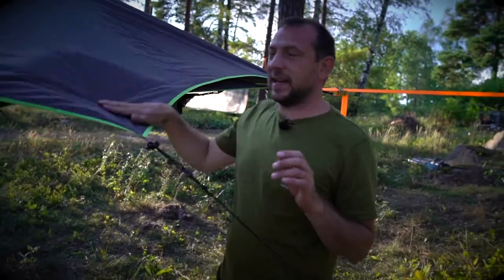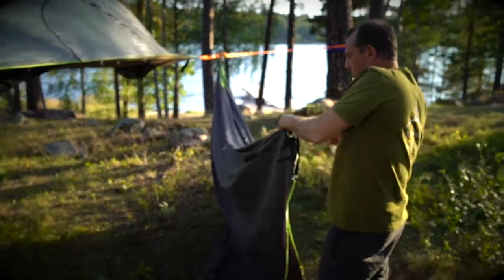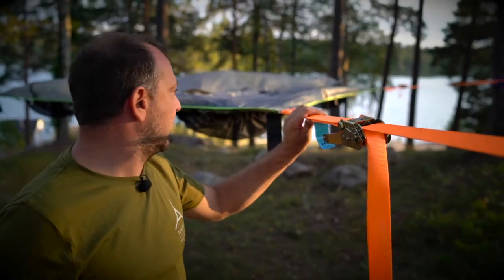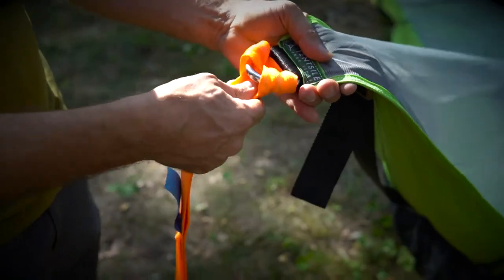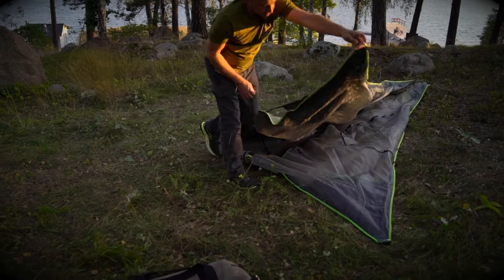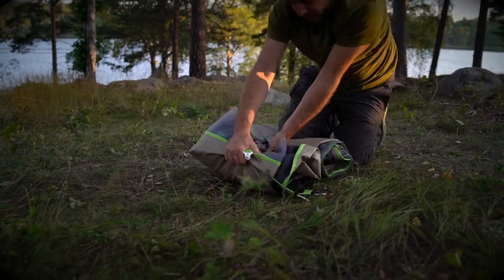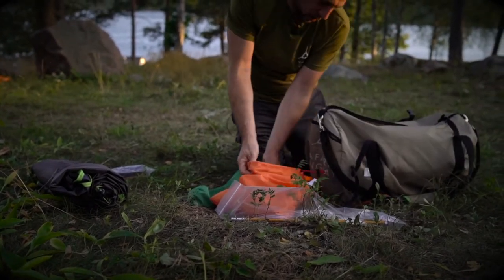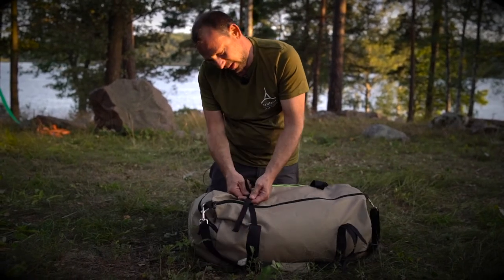How to pack down the Tentsile Safari Stingray 3-Person Tree Tent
This video is a comprehensive step-by-step guide to taking down and packing away your Tentsile Safari Stingray 3-Person Tree Tent.